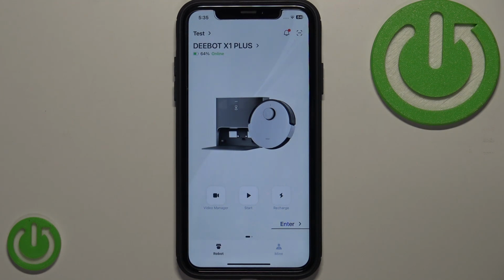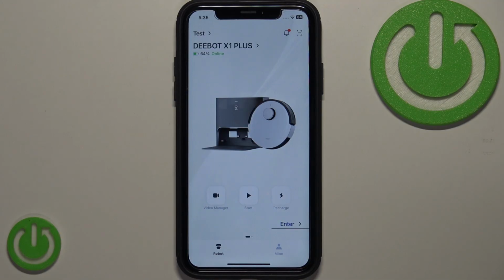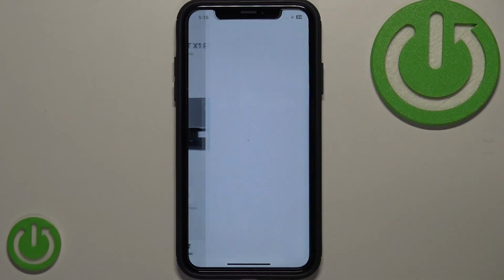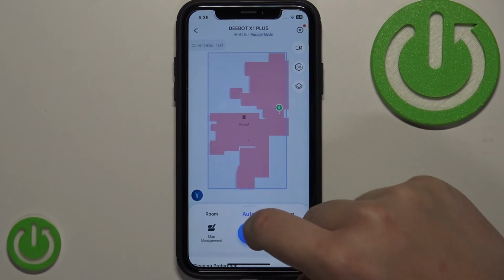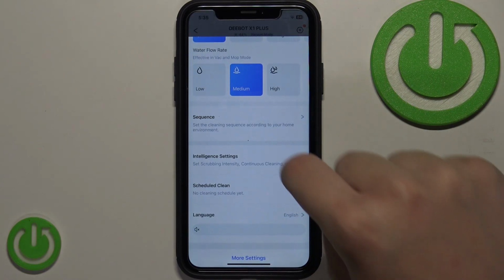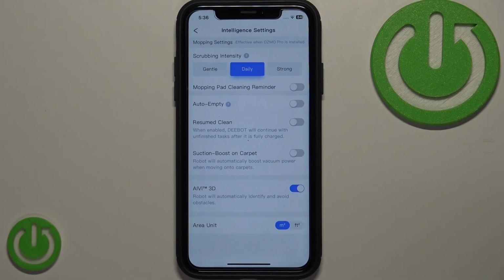How to Turn Off Artificial Intelligence and Visual Interpretation on ECOVACS Deebot X1 Plus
Wondering how to turn off the artificial intelligence (AI) and visual interpretation features on your ECOVACS Deebot X1 Plus? In this guide, we’ll show you how to disable these smart navigation functions for a more manual cleaning experience.

How to turn off AI and visual interpretation on ECOVACS Deebot X1 Plus
Why you might want to disable AI and visual interpretation
How to manage the robot’s navigation settings on ECOVACS Deebot X1 Plus
What to do if AI and visual interpretation features are not turning off